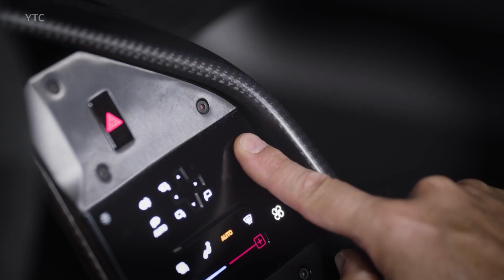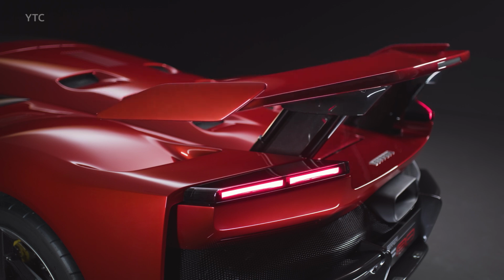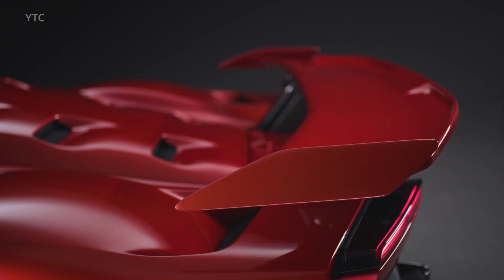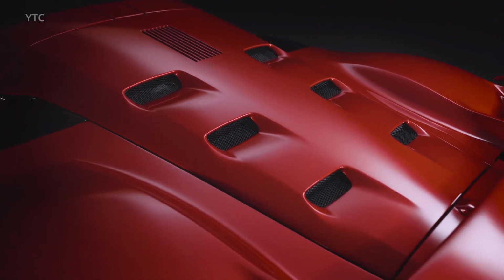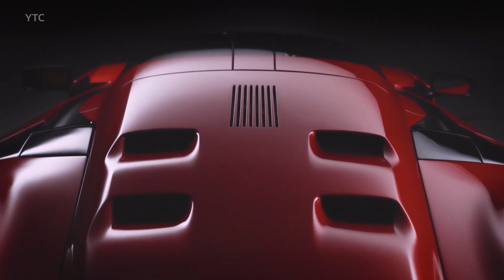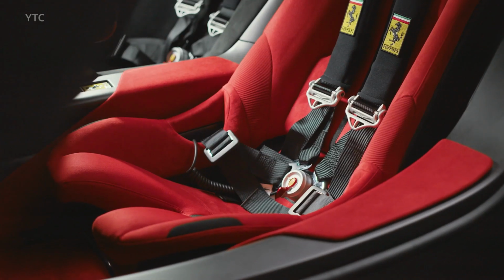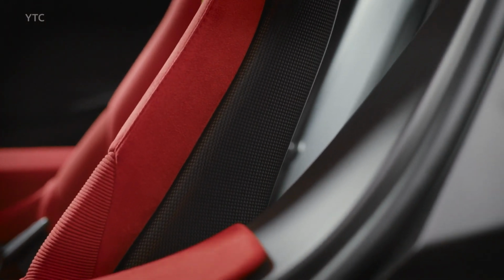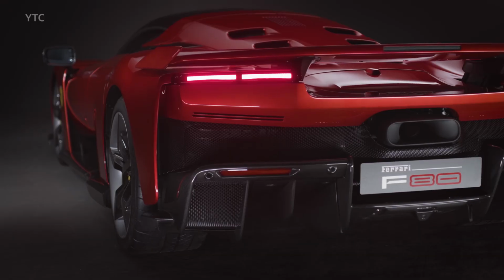Most Powerful Ferrari Ever! F80: 1200 HP V6 Hybrid Powertrain, Acceleration 0–100 km/h: 2.15 s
The Ferrari F80 is a limited-edition masterpiece, with only 799 units ever to be produced. Combining Ferrari’s finest engineering with motorsport technology, the F80 boasts a powerful 1,200 HP V6-hybrid engine, inspired by Formula 1 and Le Mans-winning innovations. Featuring Ferrari’s first-ever electric turbo (e-turbo) and advanced aerodynamics like an active rear wing and S-Duct, this hypercar delivers unparalleled performance and downforce. Join us as we explore the ultimate Ferrari – the most powerful road car the brand has ever made!

FERRARI F80 – TECHNICAL SPECIFICATIONS

ENGINE (Internal Combustion Engine - ICE):
Type: V6 – 120° – dry sump
Displacement: 2992 cc
Bore & Stroke: 88 mm × 82 mm
Max Power: 900 cv at 8750 rpm
Max Torque: 850 Nm at 5550 rpm
Max Engine Speed: 9000 rpm (dynamic limiter at 9200 rpm)
Specific Power Output: 300 cv/l

HYBRID POWERTRAIN:
Type: Concentrated winding stator, Litz wire, and stator/rotor in Halbach array

REAR ELECTRIC MOTOR (MGU-K):
Operating Voltage: 650 – 860 V
Peak Power: 70 kW (95 cv) for regenerative braking; 60 kW (81 cv) for ICE assist
Peak Torque: 45 Nm
Max Engine Speed: 30,000 rpm
Weight: 8.8 kg

FRONT AXLE ELECTRIC MOTOR:
Peak Power: 105 kW (142 cv) for each of the two motors
Peak Torque: 121 Nm
Weight: 12.9 kg

HIGH-VOLTAGE BATTERY:
Max Voltage: 860 V
Max Power (charge/discharge): 242 kW
Energy: 2.28 kWh
Max Current: 350 A
Power Density: 6.16 kW/kg
Weight: 39.3 kg

WEIGHTS AND DIMENSIONS:
Width: 2060 mm
Height (in kerb weight conditions): 1138 mm
Wheelbase: 2665 mm
Front Track: 1701 mm
Rear Track: 1660 mm
Dry Weight: 1525 kg
Dry Weight/Power Ratio: 1.27 kg/cv
Weight Distribution: 42.2% front / 57.8% rear
Fuel Tank Capacity: 63.5 litres
Luggage Compartment Capacity: 35 litres

TYRES AND WHEELS:
Front: 285/30 R20
Rear: 345/30 R21

BRAKES:
Front: 408 x 220 x 38 mm (6 pistons per caliper)
Rear: 390 x 263 x 32 mm (4 pistons per caliper)

TRANSMISSION AND GEARBOX:
8-speed dual-clutch F1 DCT

ELECTRONIC CONTROLS:
SSC 8.0: TC, eDiff, SCM, PCV 3.0, FDE 2.0, EPS, ABS-Evo in all Manettino modes, 6D sensor
Performance ABS/ABD

PERFORMANCE:
Max Speed: 350 km/h
0–100 km/h: 2.15 s
0–200 km/h: 5.75 s
100-0 km/h Braking: 28 m
200-0 km/h Braking: 98 m

FUEL CONSUMPTION:
Under homologation

CO2 EMISSIONS:
Under homologation

Source: Ferrari